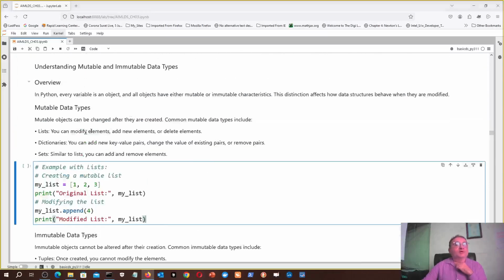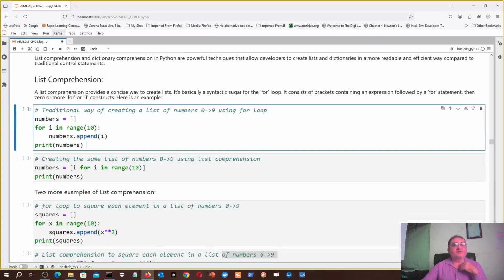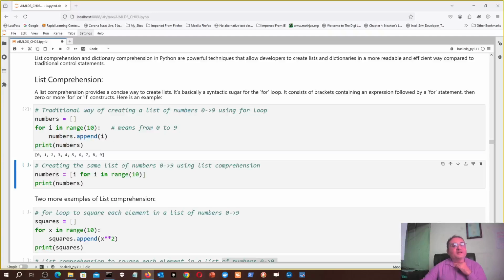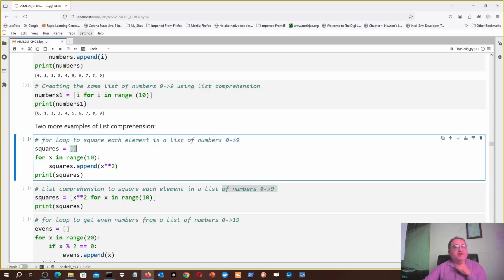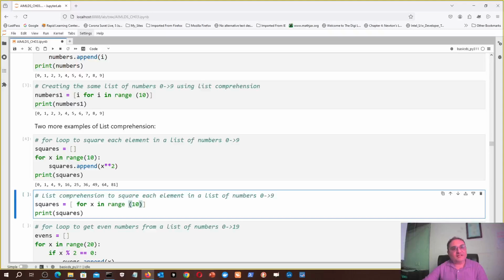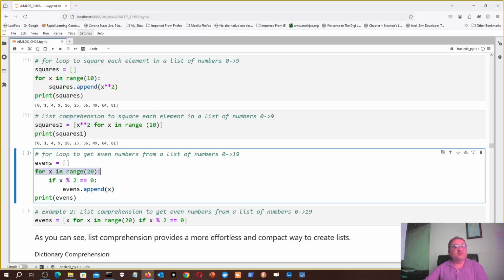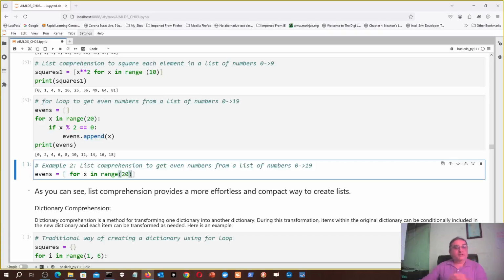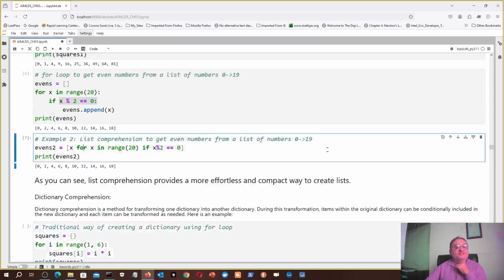CH3_L5_built_In_Data-Structures_In_Python_5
Lecture introduces the concept of list comprehension